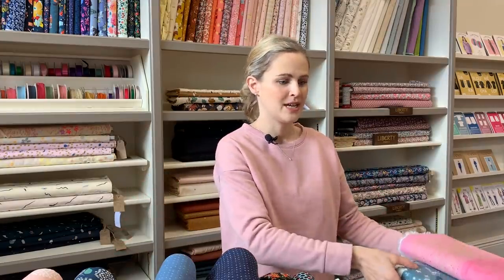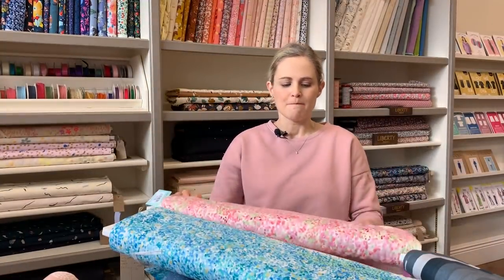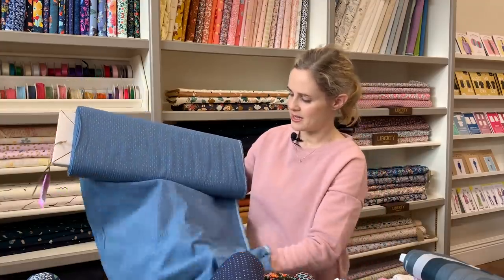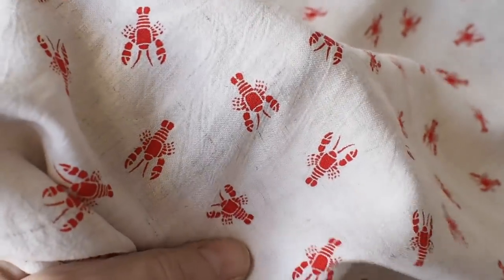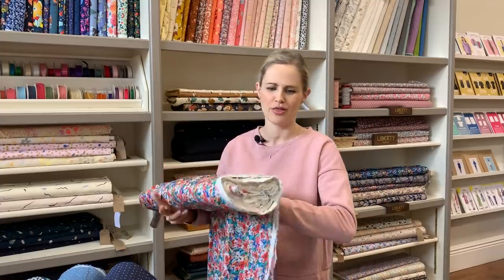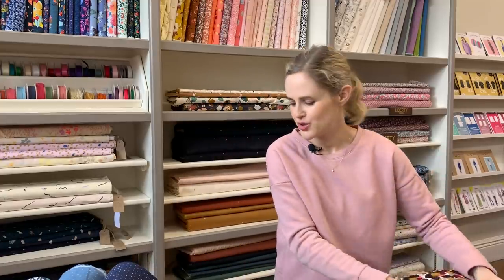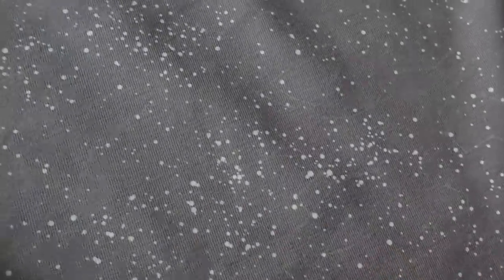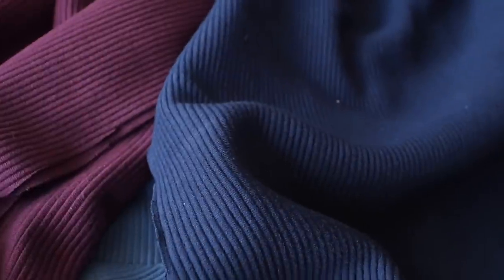May New Fabric Arrivals - Gauzes, linens, summer viscose and more!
There are a lot of summer sewing vibes in the shop right now with so many lovely new fabrics, great for breezy dresses, tops and skirts - so much inspiration for a sunny handmade wardrobe!

Follow the link to the blog post for this video to see listings for all the fabrics that I mention - you can buy them all on my website and we ship worldwide!